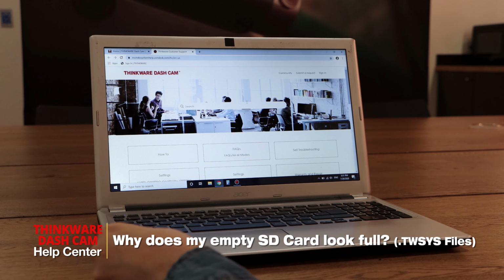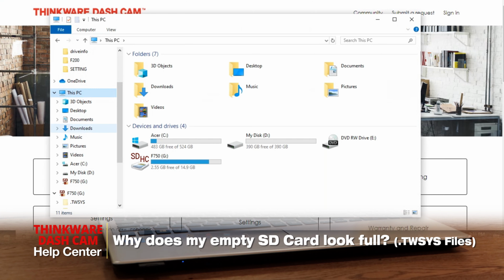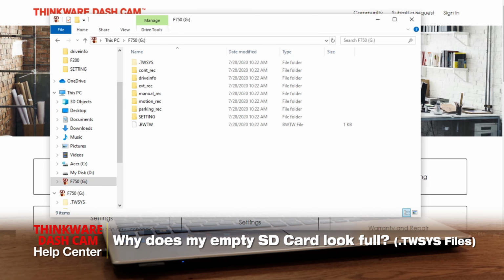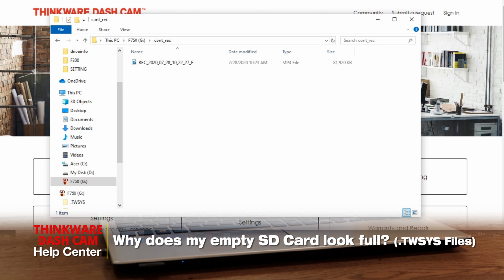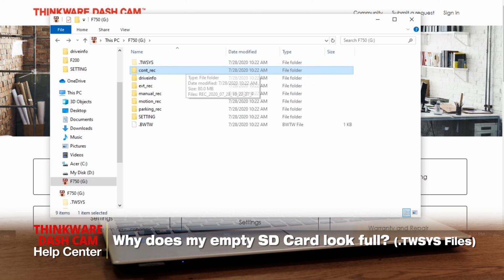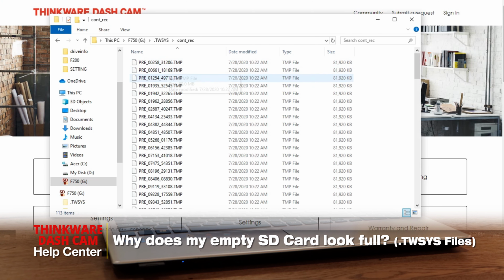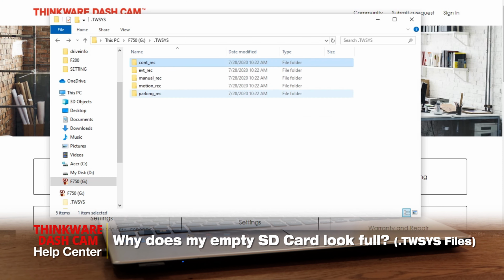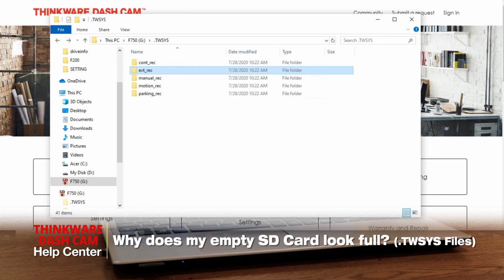FAQ #4 - Why Does my Empty Micro SD Card Look Full?